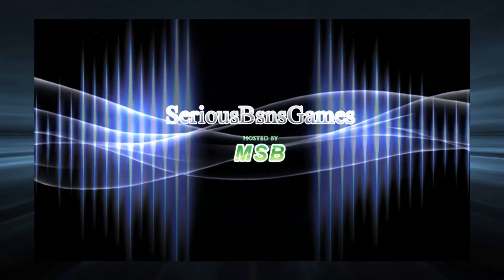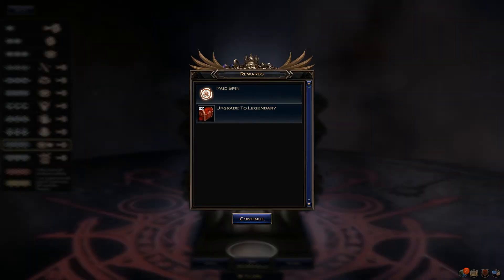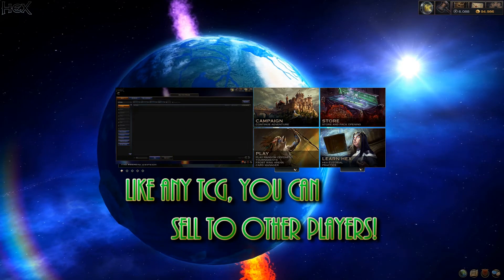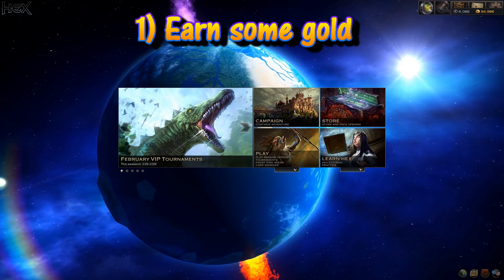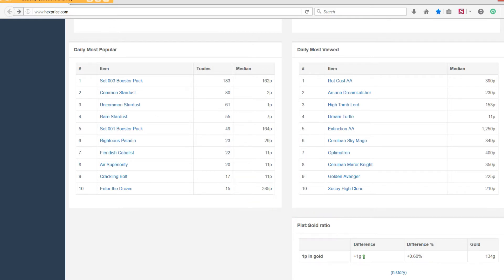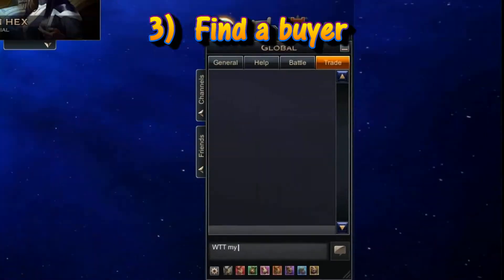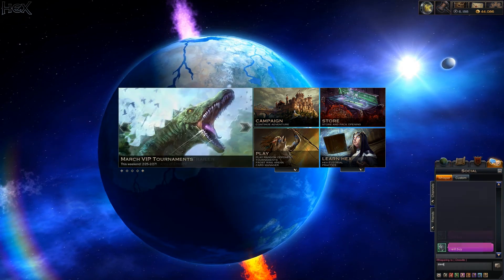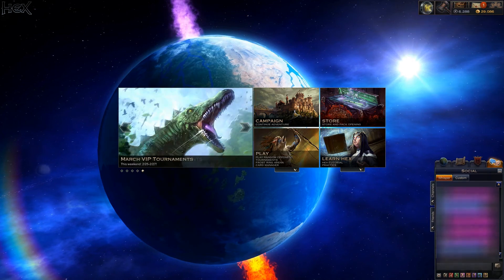How to Hex TCG - Part 3: Turn your Gold into Platinum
Continuing with my How to Hex series, new players can see how to turn the in-game currency, gold, into Hex's premium currency, platinum, in four easy steps! Now you can start building up a reserve of platinum to earn your way towards more rare and expensive cards, all from spending time playing solo PvE content!